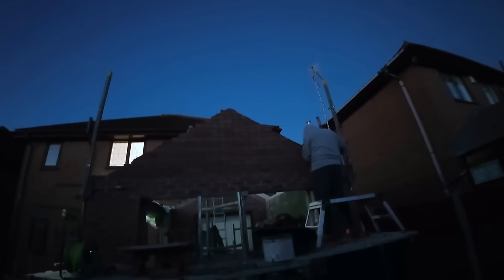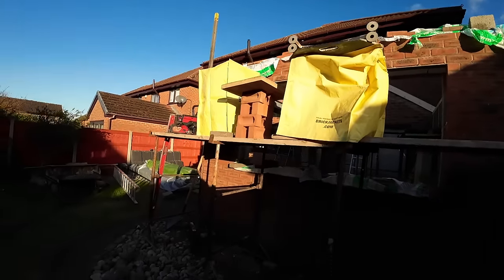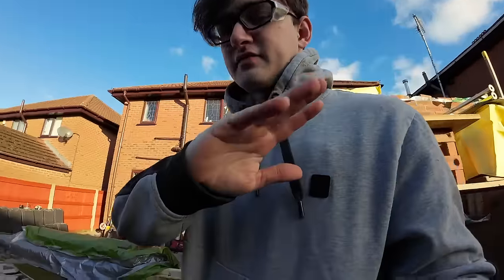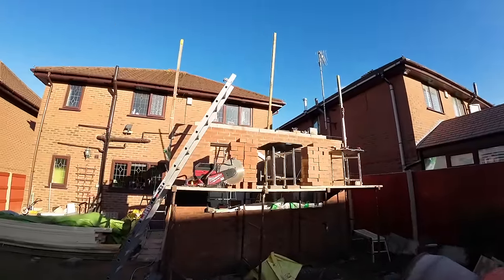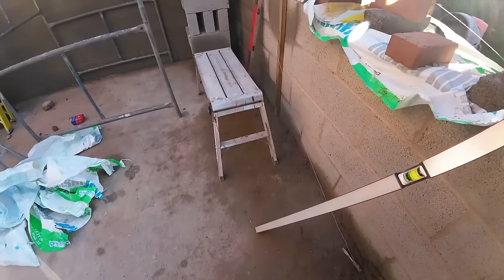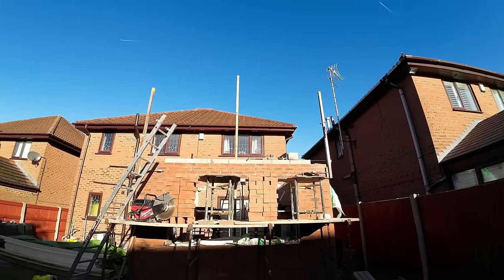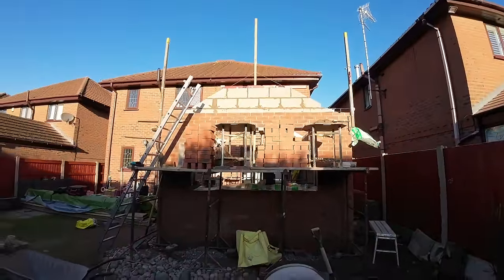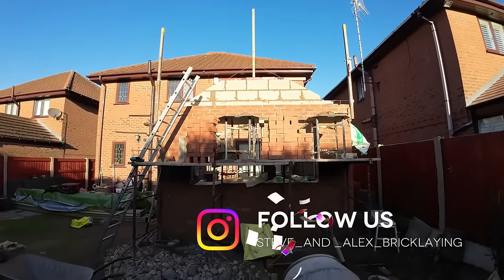IS IT A PIKE OR A GABLE ?...CONSERVATORY TO EXTENSION PT 10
WE FINALLY GET TO FINISH THE EXTENSION AFTER OVER A MONTH.
    THE LADS HAVE SET THE ROOF OUT FOR US SO WE CAN PUT UP A ROOF BATTERN AND SET A LINE UP TO FOLLOW FOR THE PITCH OF THE ROOF.
    WE DO THE BLOCK WORK OVERHAND THEN RUN IN THE FACE WORK.
    IT FELT GREAT TO ACTUALLY GET FINISHED... ENJOY 🧱👍🏽